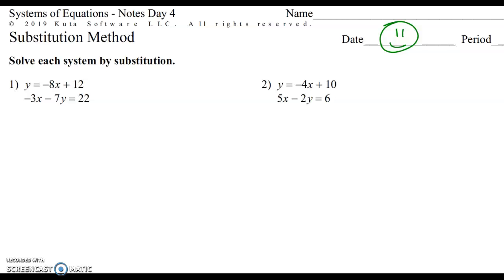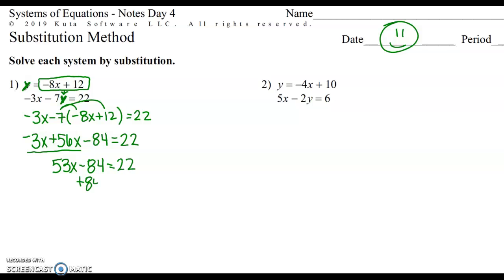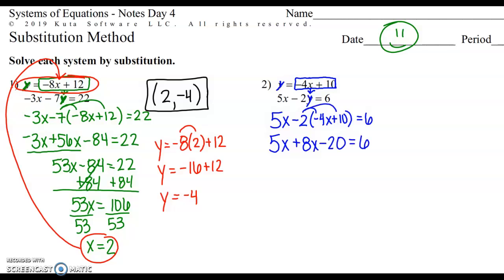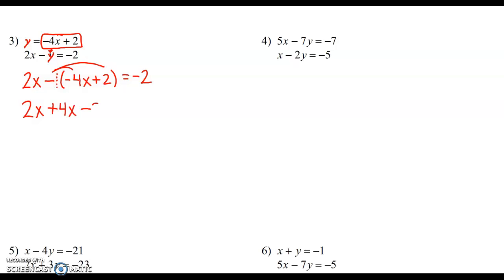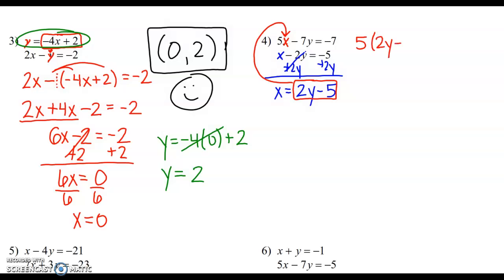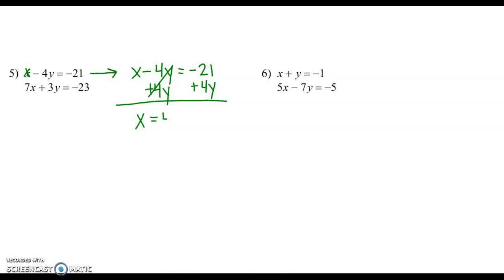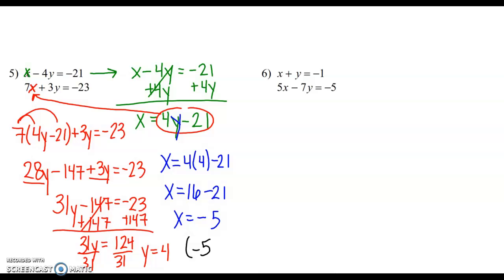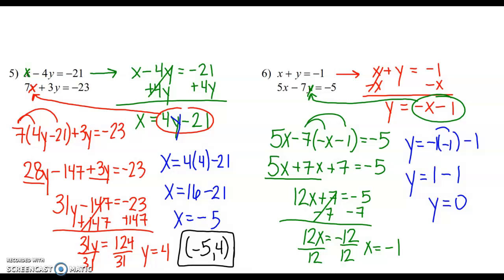Algebra Chapter 6 Day 4